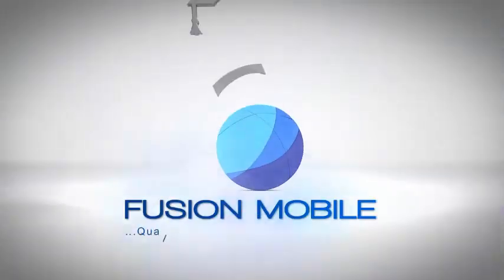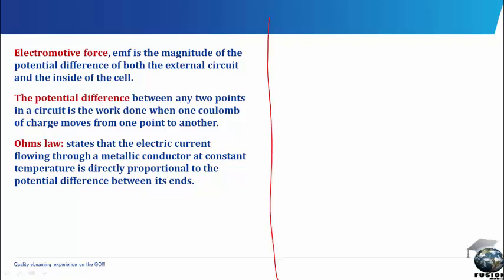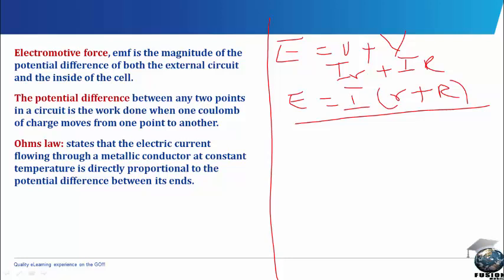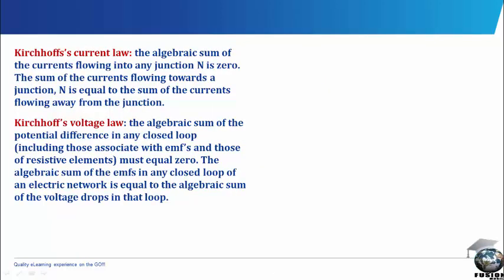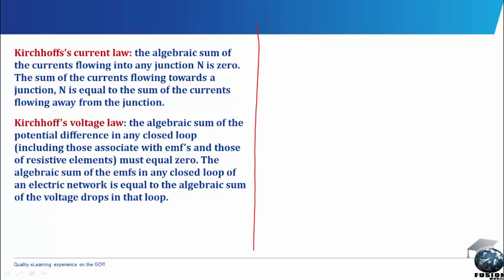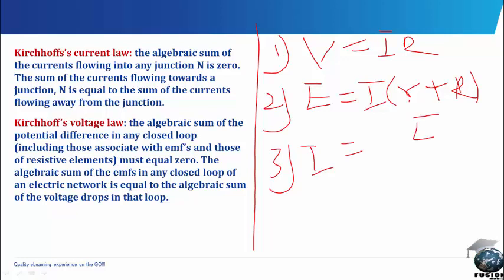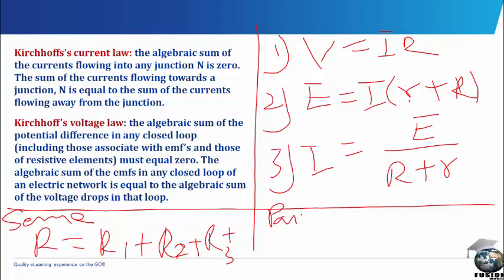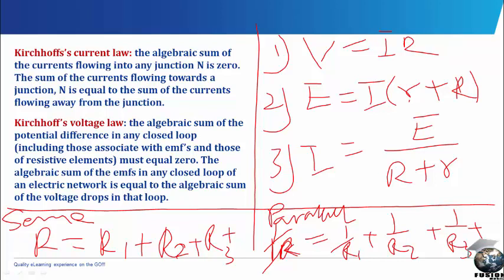Electric Field II: Current Electricity (SS 3, JAMB Tutorial, WAEC, NECO, Post-UTME, NABTEB)